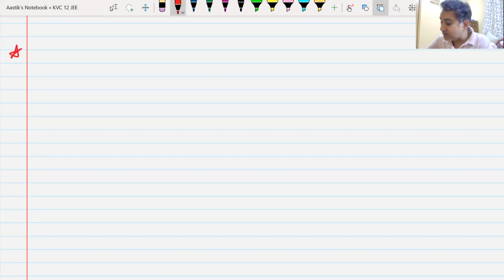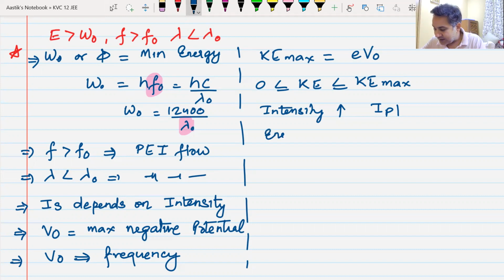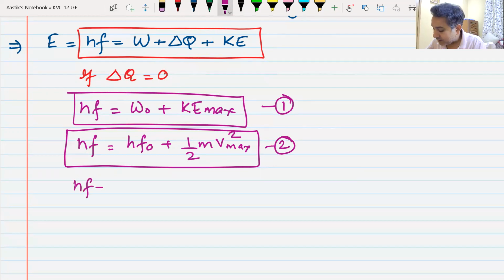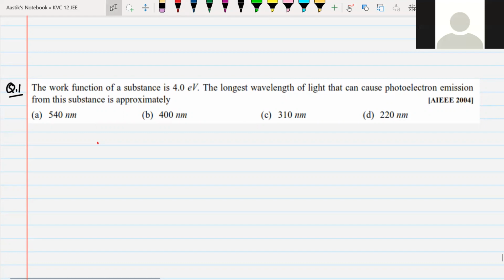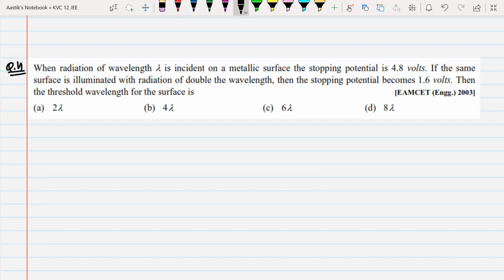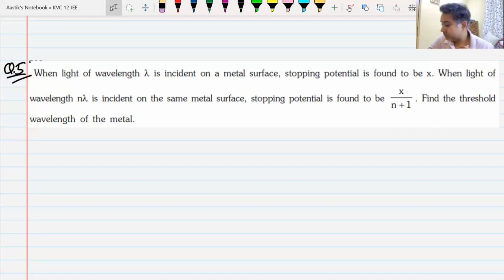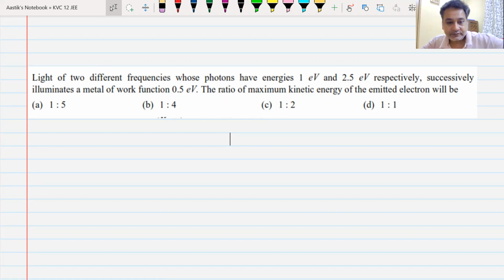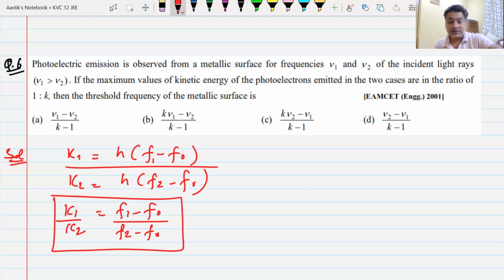Photoelectric Effect JEE | L5 | Einstein's Equation | Work Function | JEE Main 2023 | JEE Advanced